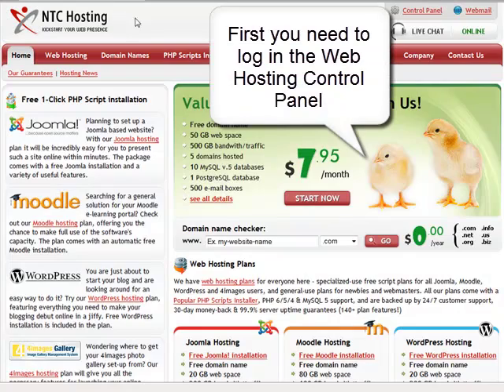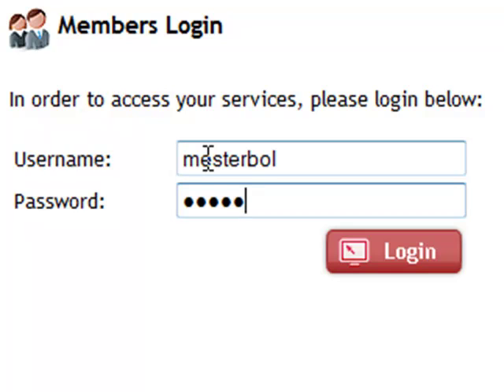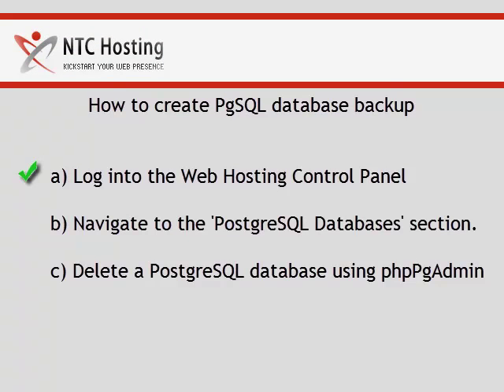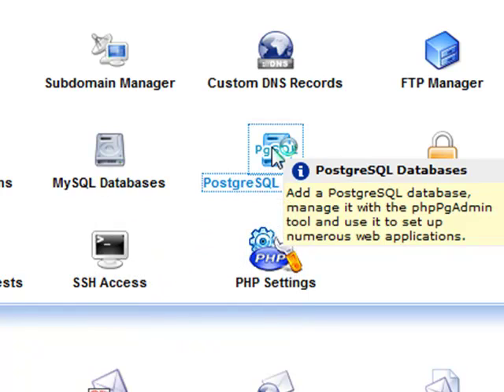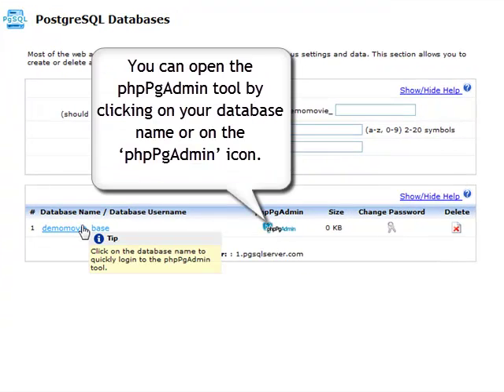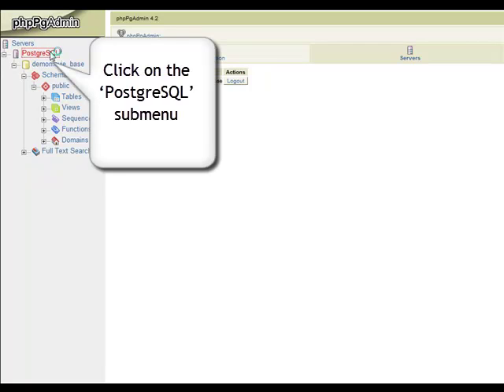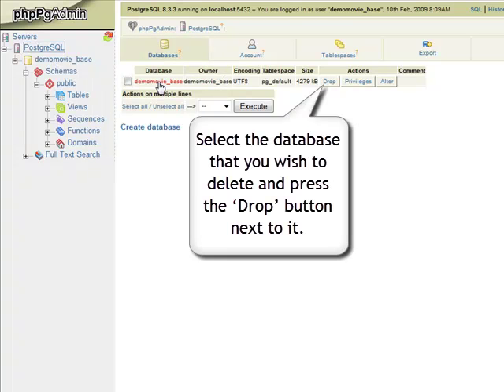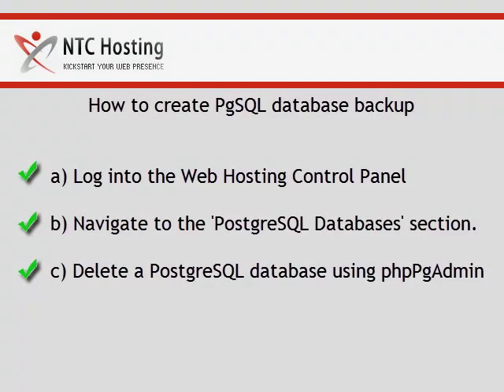How to Delete PostgreSQL Database through the phpPgAdmin Tool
With this movie well show you how to delete a PostgreSQL database through your Control Panel in-built phpPgAdmin tool. You will see how to access the phpPgAdmin interface from the PostgreSQL Databases section of your Control Panel and execute the necessary PostgreSQL database deletion operation.